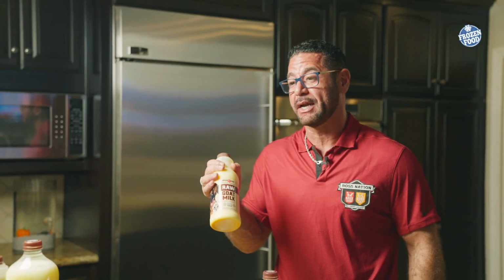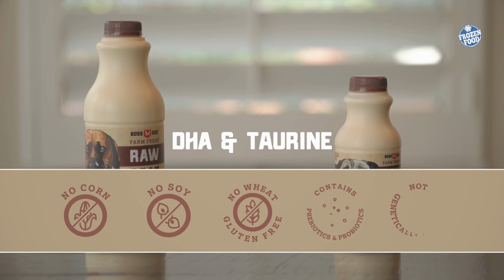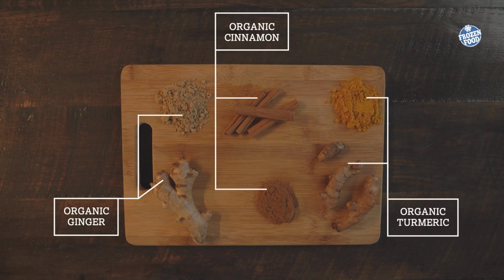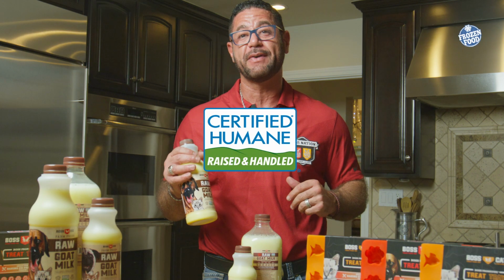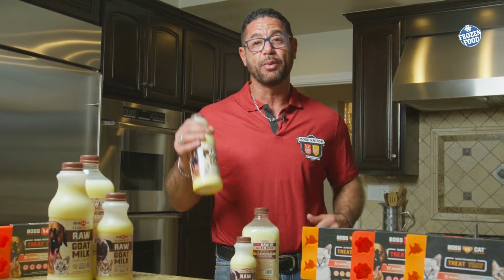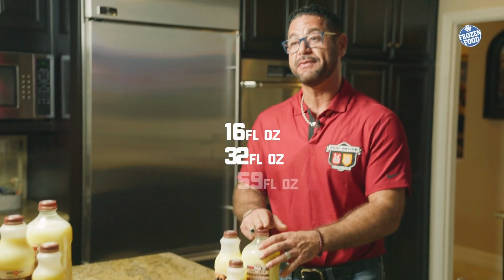Learn More About Boss Dog Raw Goat Milk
Boss Dog Brand Raw Goat Milk is a great way to introduce moisture into your pets diet along with prebiotics, probiotics, DHA, Taurine and organic spices for their antimicrobial and antibacterial properties. This is a great everyday addition to your dog or cats diet. Simply pour over their food at mealtime for an appetite stimulant or serve it as a treat, pets go crazy over our raw goat milk.